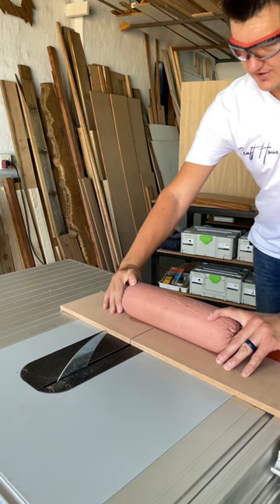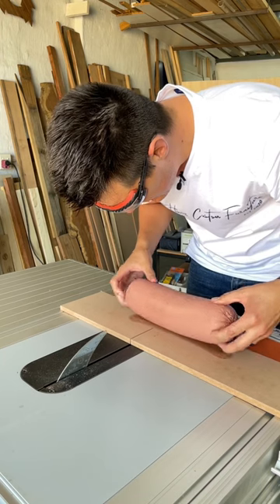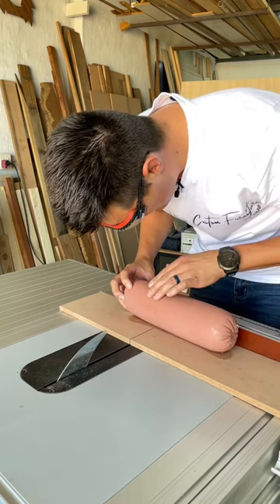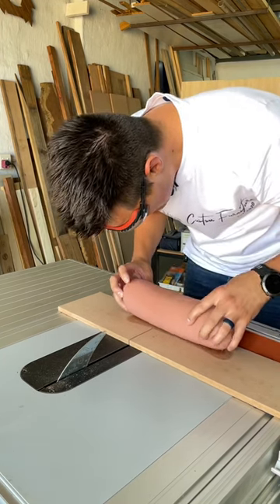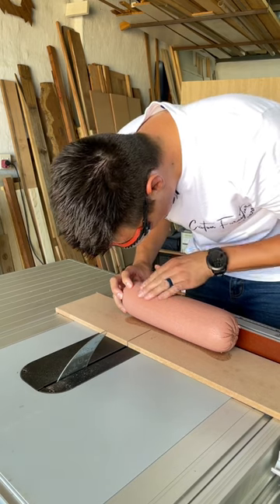Festool Saw Stop saved my polony!